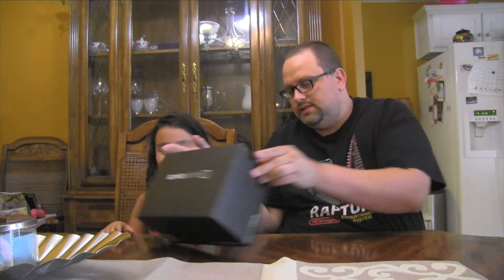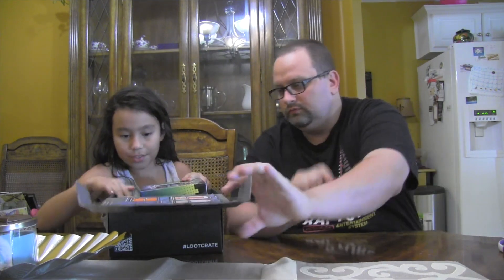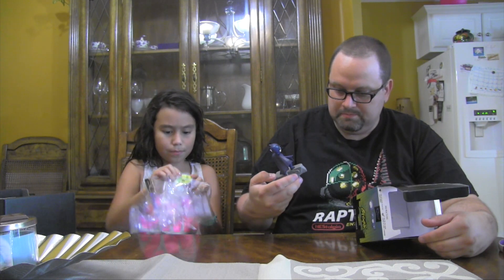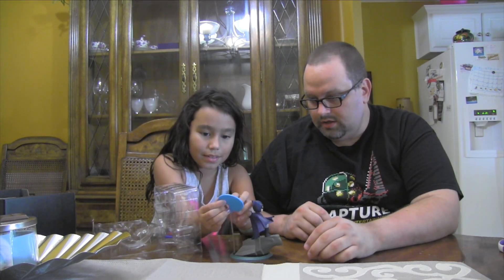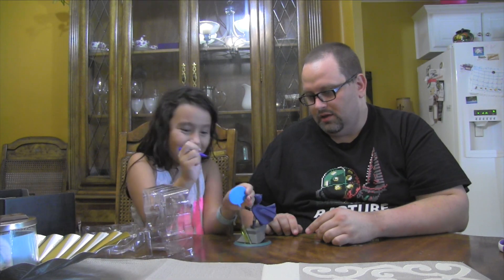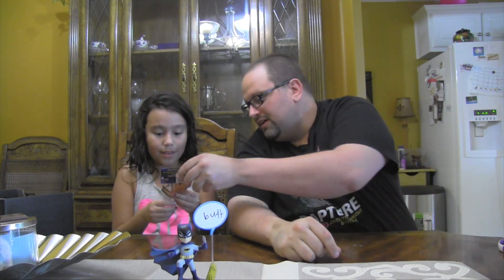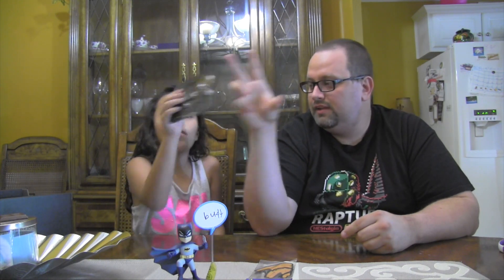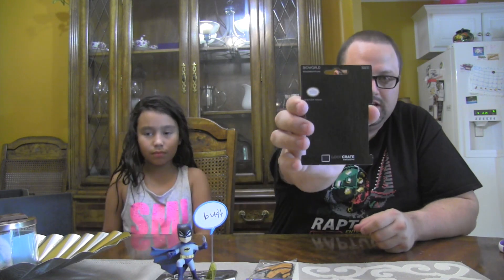DDG-Lootcrate July 2015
This video is about the Lootcrate from July 2015